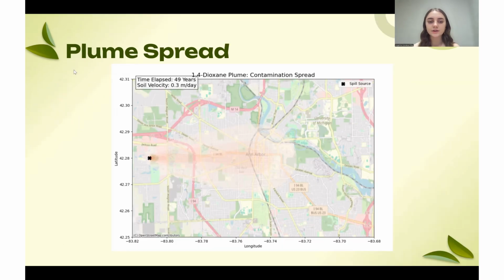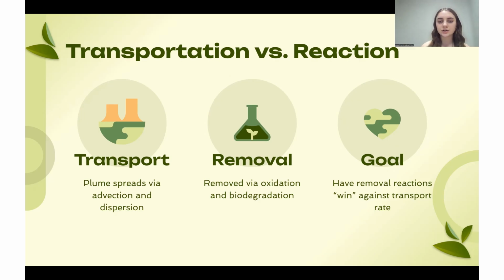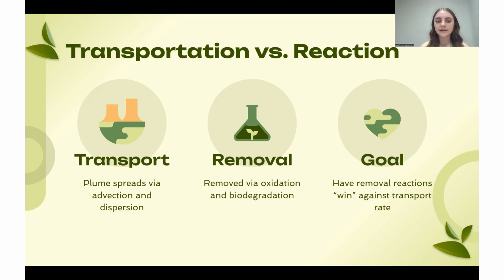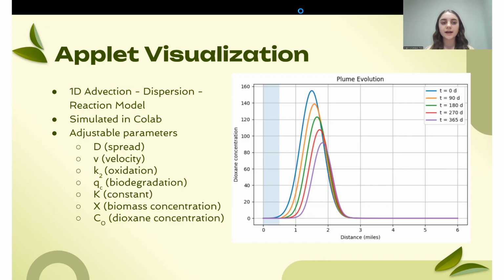1,4 Dioxane in Ann Arbor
Final Presentation for MSE 335 at the University of Michigan